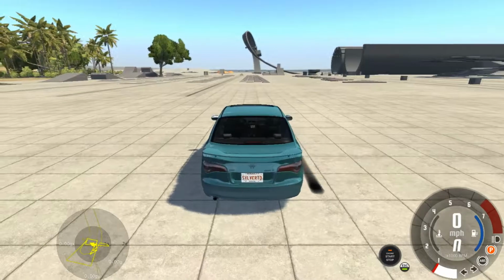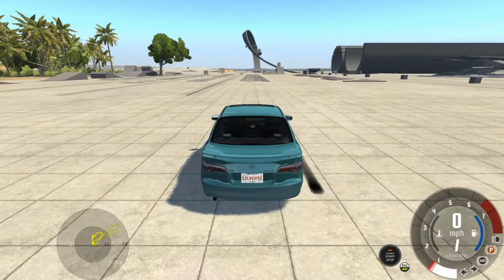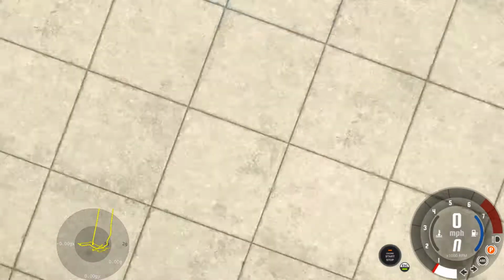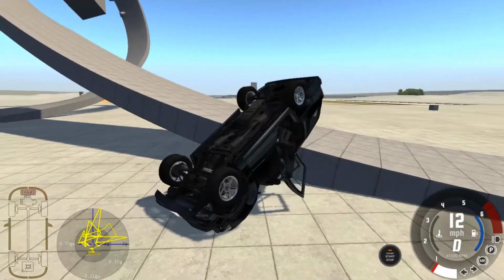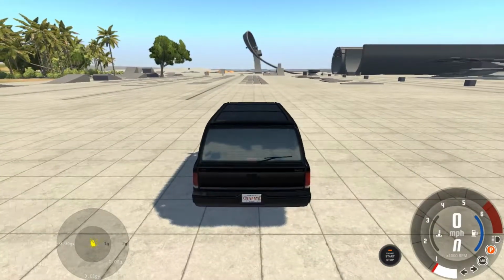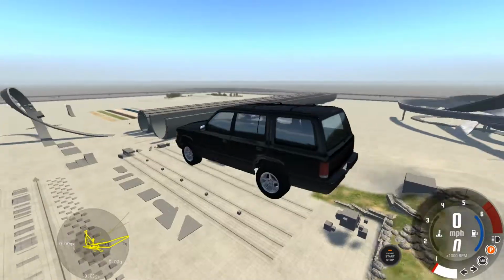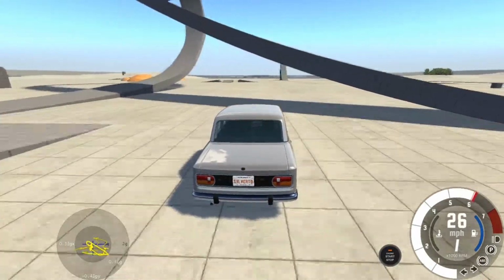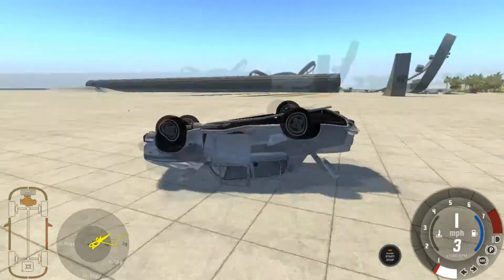BeamNG.drive #2 - Wreckless Driving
I am sorry for my sub-par commentary. I am still new to gaming and live commentary, and as such could use all the advice and suggestions I can get.

Game Recording Software: OBS Software
Video editing software: Vegas Movie Studio 14 Platinum

Special thanks to everyone who has helped me along the way and supported me despite my lack of activity for such a long time.

Remember to suggest video or game ideas to me in the Comments below, and if you want to see something specific in my next video for BeamNG.drive, let me know.